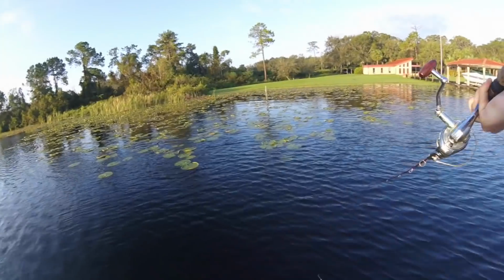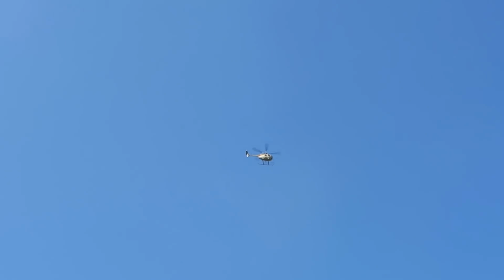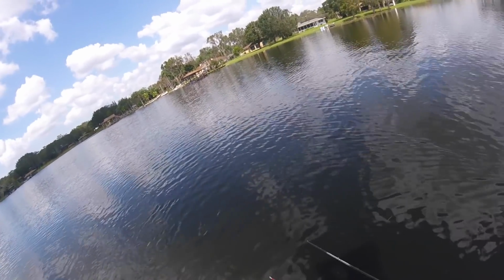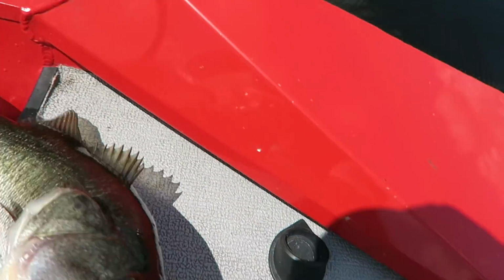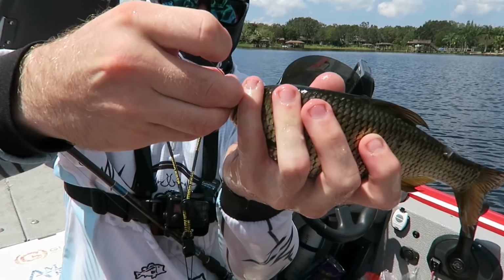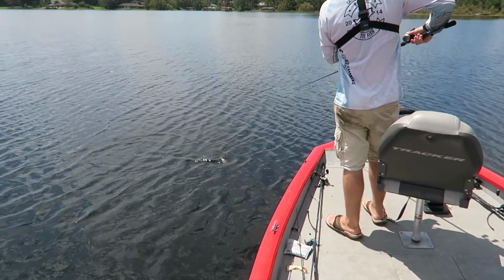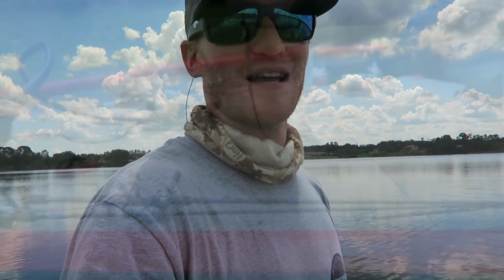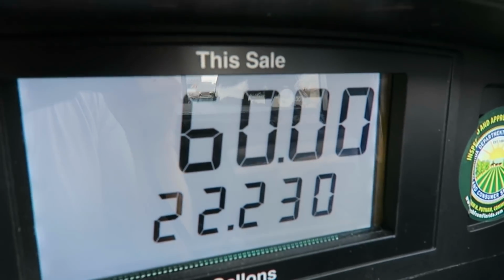HUGE SHINER CATCHES BASS!!!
Look at this shiner! Sure Ive seen some big ones like this sold domestically but a wild one catching this big doesn't come easy out of just every lake! Fun day on the water with Garrett from GColbertFishing on instagram!!
I'd really appreciate it and it helps the channel grow!